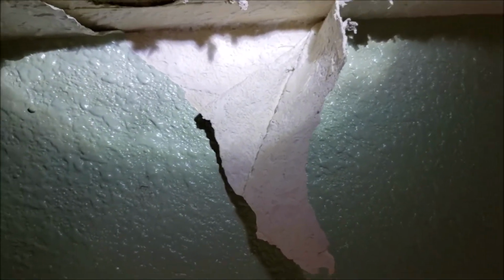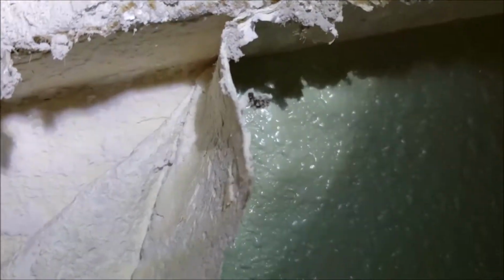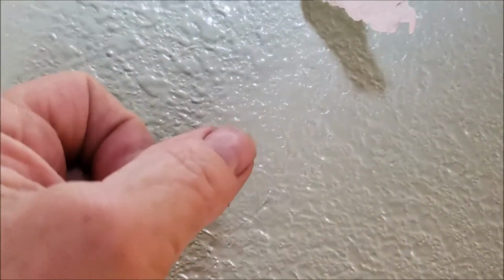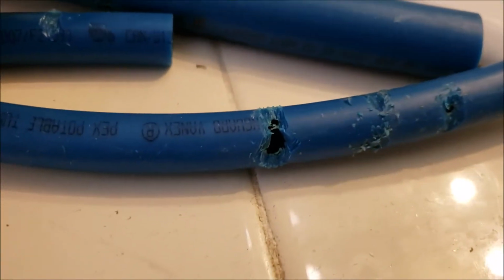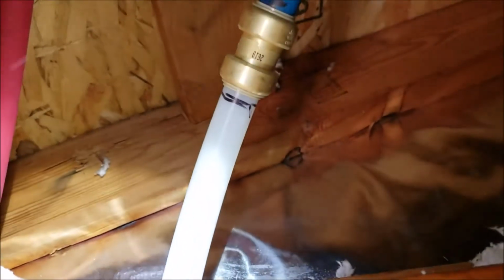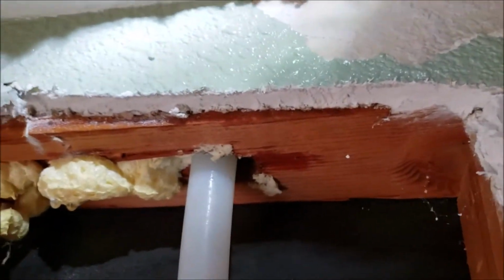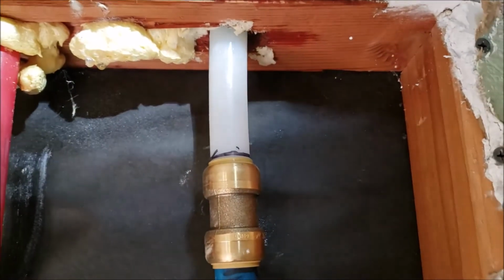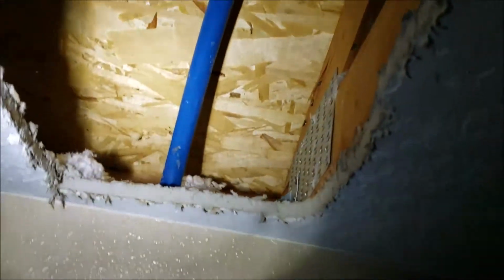Pham Water Pipe Repair 02 by Clovis Plumbing Services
This video documents a professional PEX and/or copper pipe repair completed in Clovis, CA by Clovis Plumbing Services.

The project involves diagnosing and correcting a water supply line issue within the home’s hot and/or cold water distribution system. Work may include replacing damaged PEX tubing, repairing or replacing copper pipe sections, installing Uponor expansion fittings, soldering new copper joints, correcting manifold connections, or rerouting sections of pipe to restore proper pressure and leak-free performance.

PEX and copper piping systems are commonly installed in Central Valley homes. When leaks occur due to aging materials, corrosion, stress points, improper fittings, or localized damage, proper repair requires manufacturer-approved components, correct connection methods, system isolation, and pressure testing to ensure long-term reliability and code-conscious installation.

All footage reflects real residential plumbing service work performed in Clovis and surrounding communities.

Need PEX or Copper Pipe Repair in Clovis?
If you are experiencing:
• Water leaking from a wall or ceiling
• Reduced water pressure
• Slab or attic moisture
• Visible pipe or fitting failure

Professional diagnosis and repair can help prevent further structural damage.

License #1014216